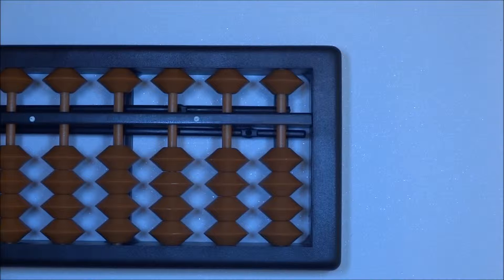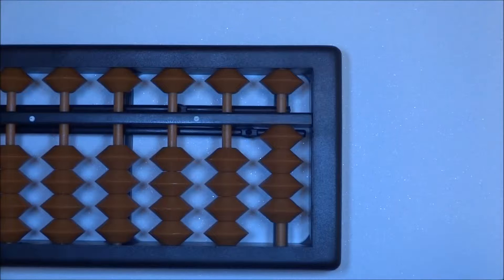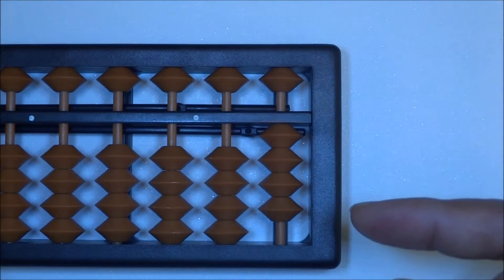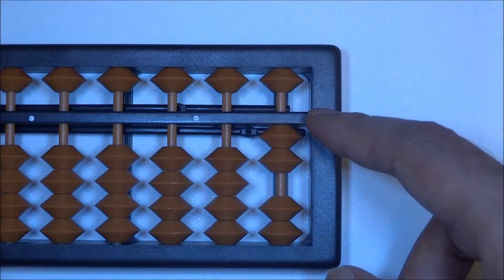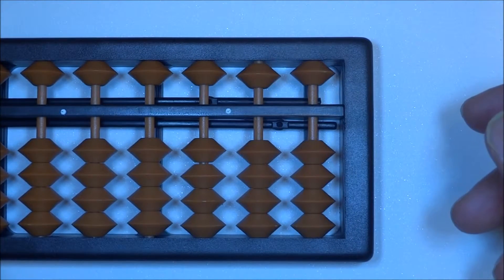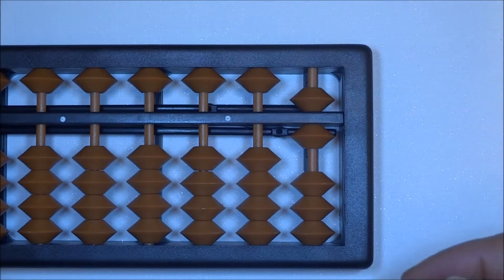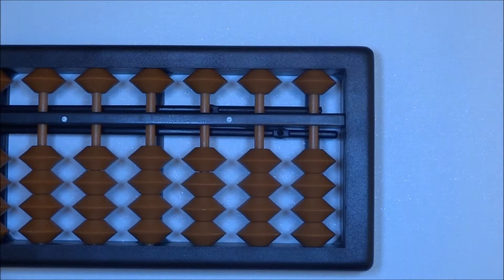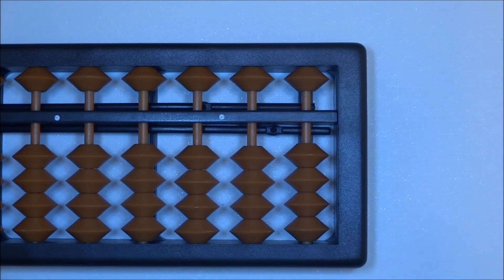Abacus Math Lesson 2 - Terminology & Addition up to 9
Abacus Math

Additions start at 9.00

Close your eyes and remember the bead positions and say out loud the bead positions!

Feel free to embed the video on your website, blog.